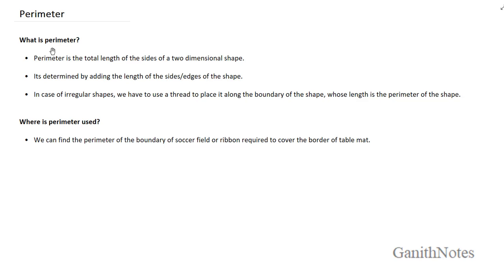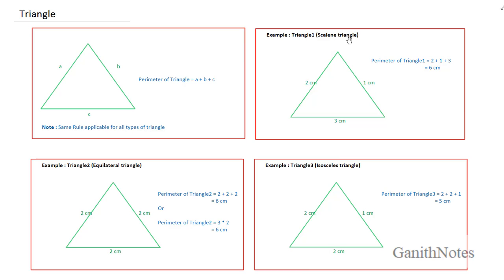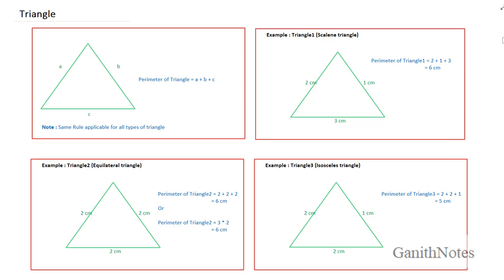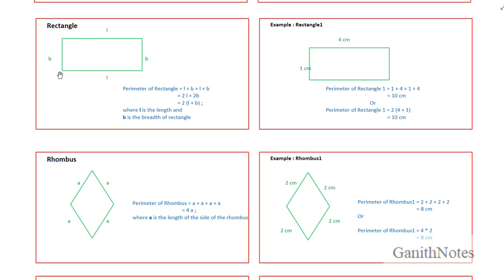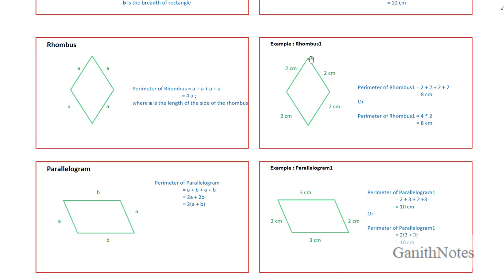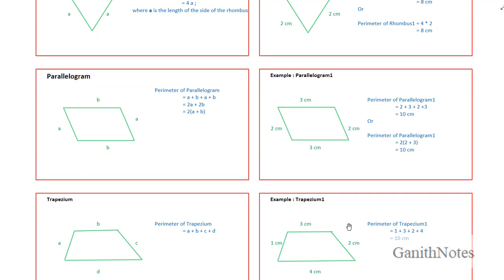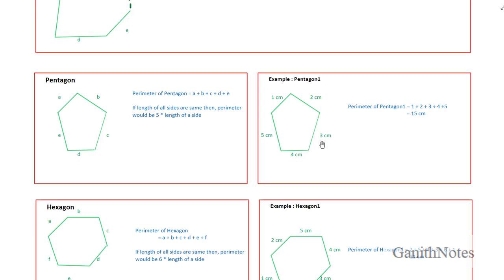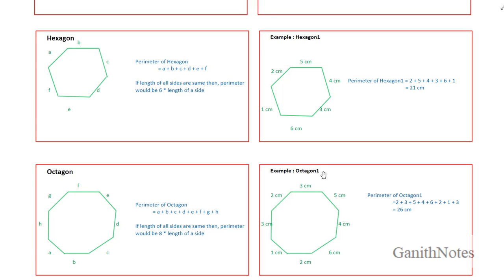What Is Perimeter Really All About?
Perimeter - its meaning and  real-time usage.
Derivation of perimeter for triangles,quadrilaterals(square, rectangle, rhombus, parallelogram, trapezium) and polygons (pentagon, hexagon, octagon).

A perimeter is a path that encompasses/surrounds a two-dimensional shape. The term may be used either for the path, or its length—in one dimension. It can be thought of as the length of the outline of a shape. The perimeter of a circle or ellipse is called its circumference .

Calculating the perimeter has several practical applications. A calculated perimeter is the length of fence required to surround a yard or garden. The perimeter of a wheel/circle (its circumference) describes how far it will roll in one revolution. Similarly, the amount of string wound around a spool is related to the spool's perimeter; if the length of the string was exact, it would equal the perimeter.